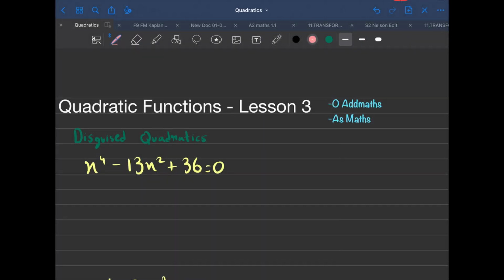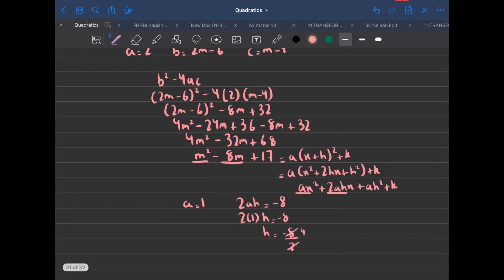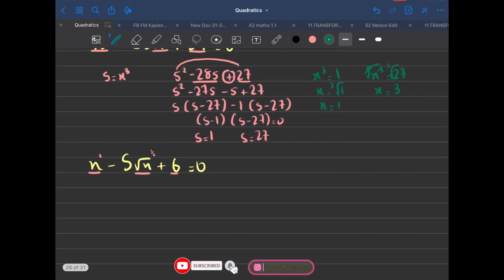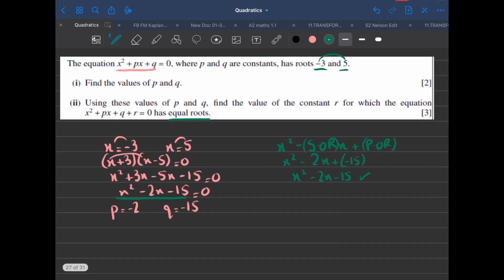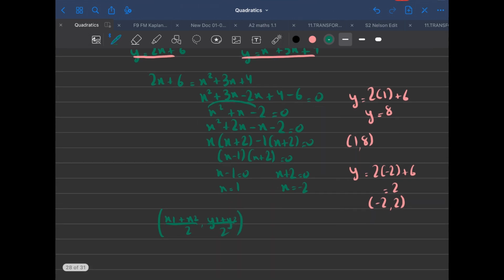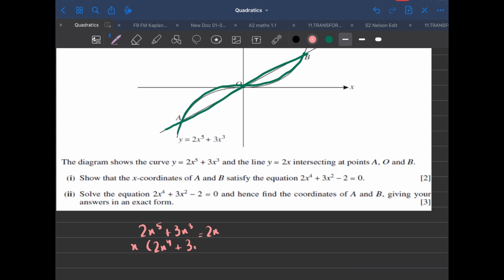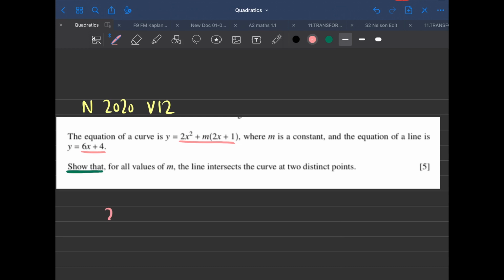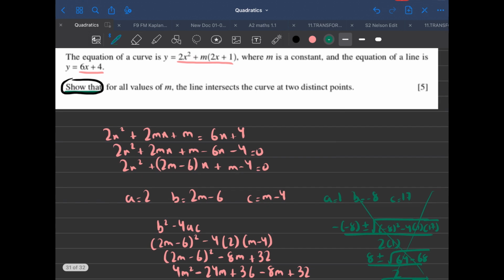O Level Add Maths & A Levels Mathematics | IGCSE & GCE | Quadratic Functions - Lesson 3